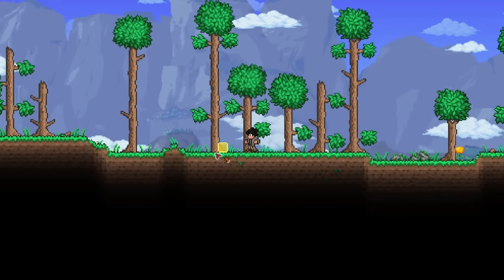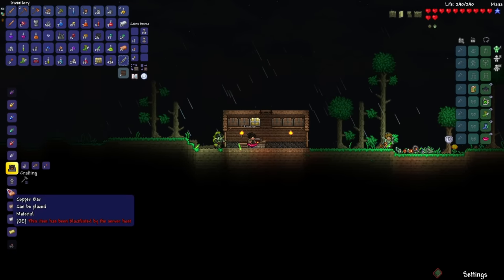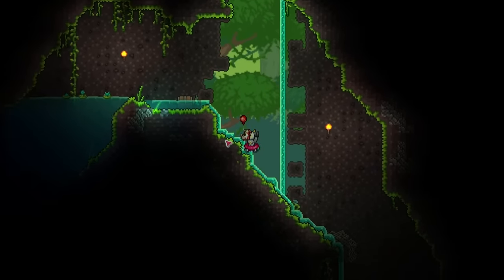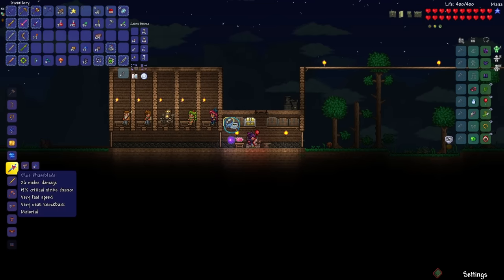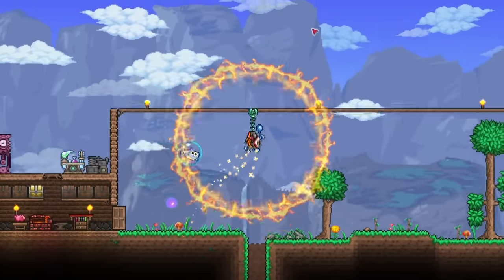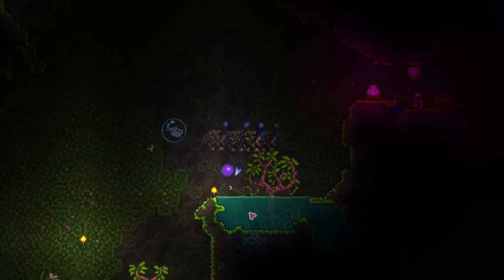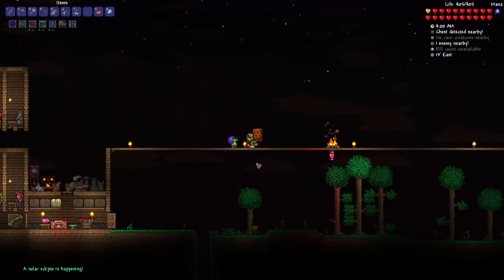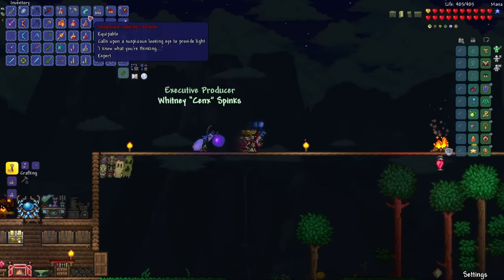Terraria, But EVERY Melee Weapon Attacks At The Same Time...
In this video I try beating Terraria however, every single melee weapon that I collect into my inventory can be used simultaneously. How many weapons will I have by the end of this video? And I will be able to defeat Moon Lord without my game crashing?

Mods used:
Boss Checklist
Recipe Browser
AlchemistNPC Lite
Vein Miner
Fargo’s OmniWield